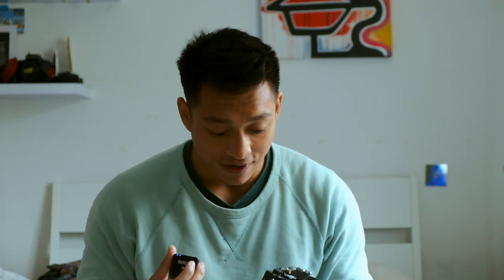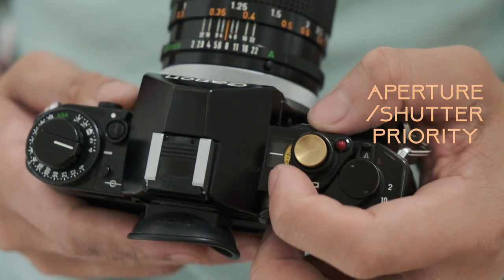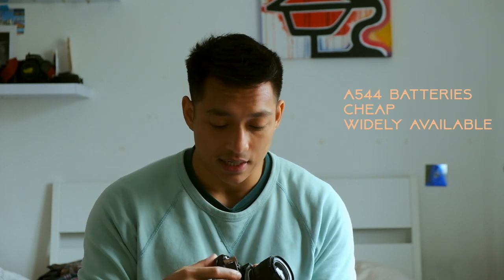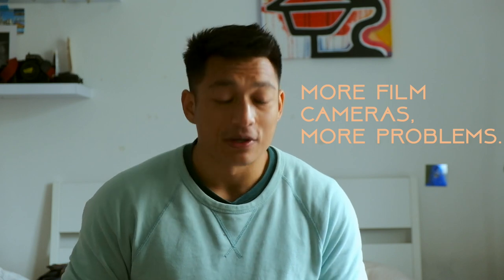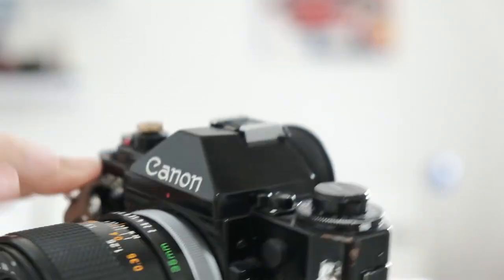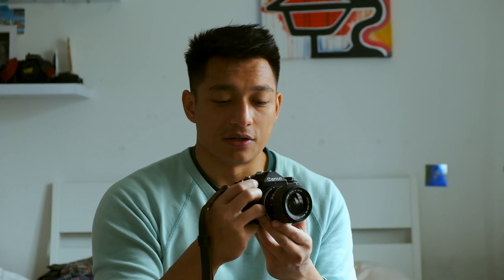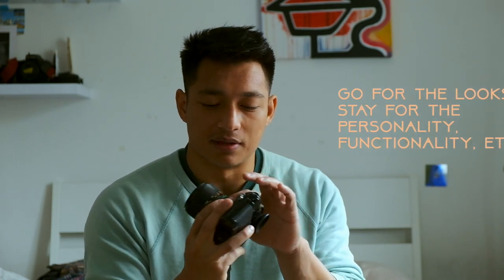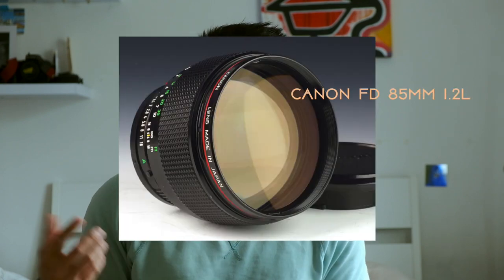Canon A1 | The only 35mm film camera you'll need.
49mm Black ProMist Filter
49mm Lens Cap

My flash
5 in 1 Reflector

Colour Developing Chemicals:
1L Brown Glass Bottles for chemical storage